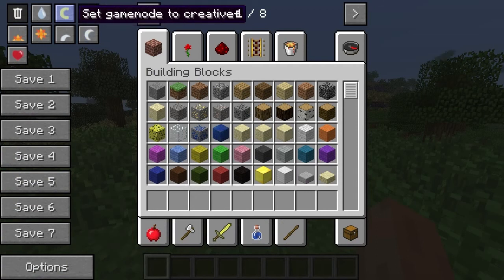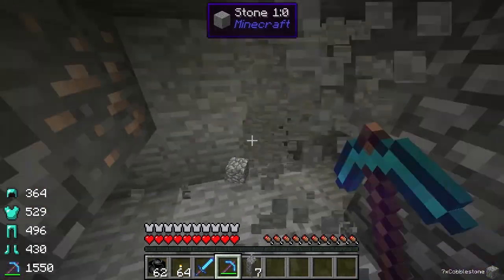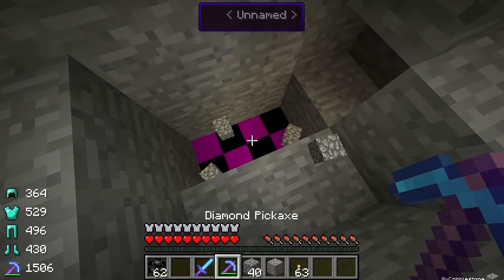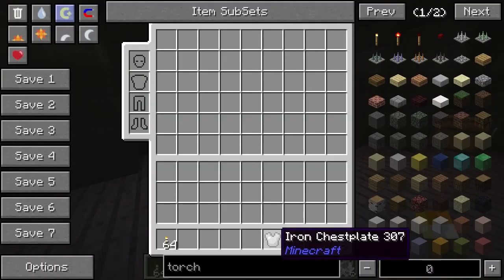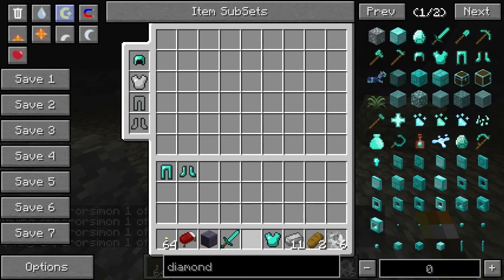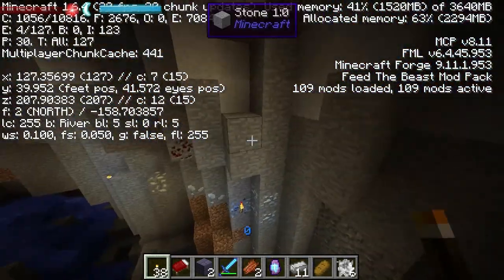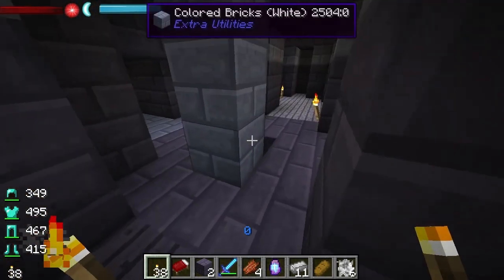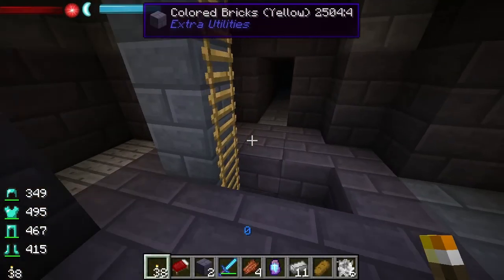Extra Utilities Feed the Beast Part 2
Time for a new dimension - the deep dark.